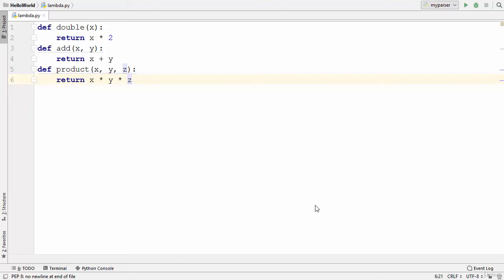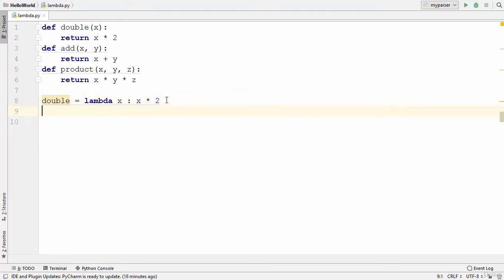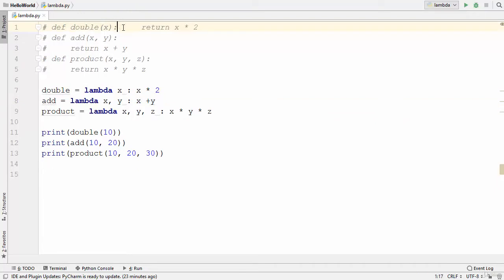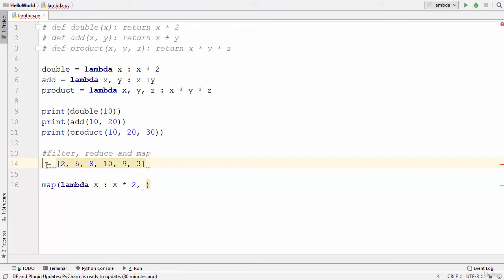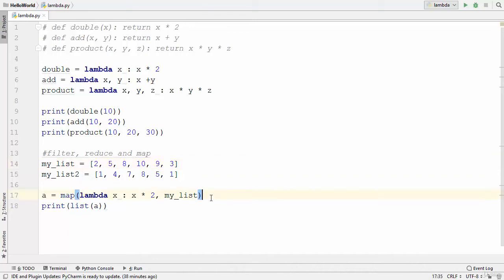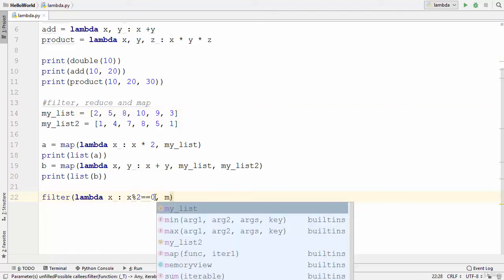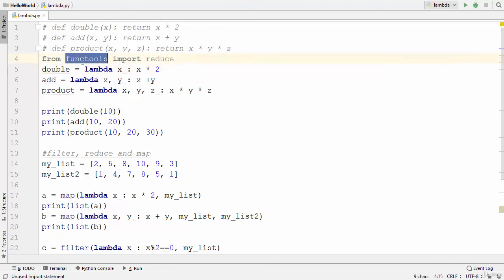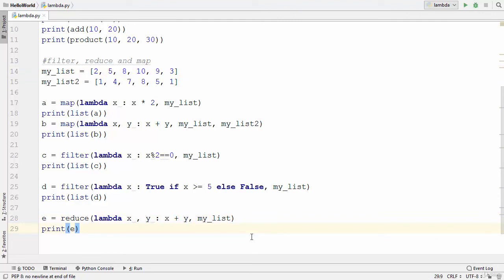#51 python course for beginners | Lambda, filter, reduce and map | Full python course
7. Lambda, filter, reduce and map